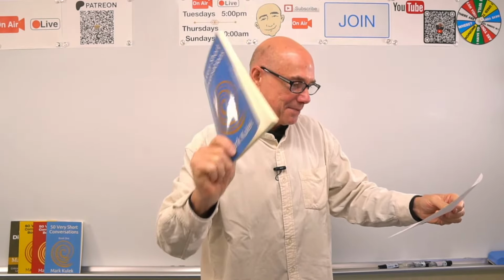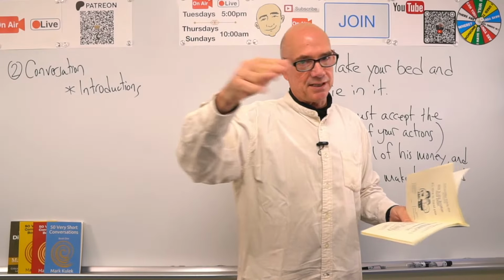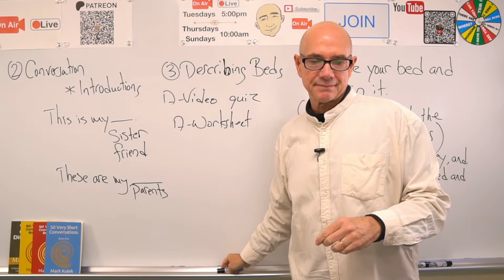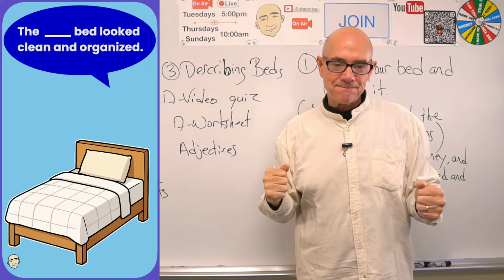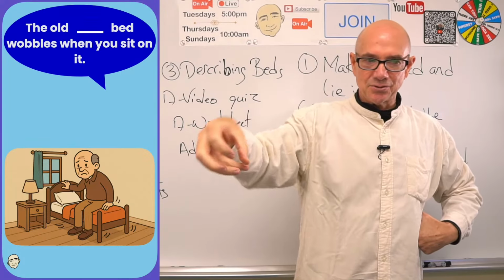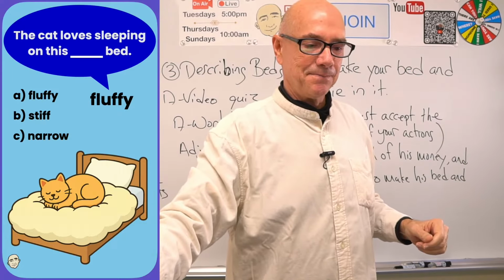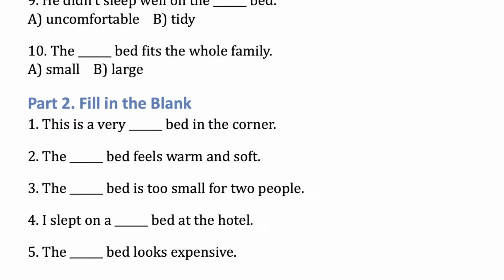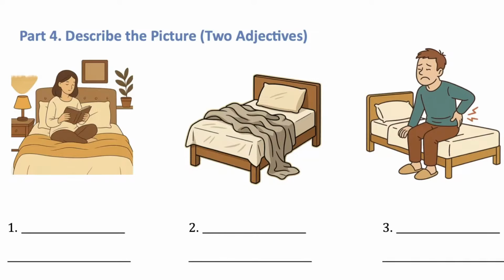Adjectives → Describe Beds | Learn English → Live Stream Class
Describe beds → adjectives with a video quiz and worksheets. Learn English with Mark Kulek ESL. Also in this class: a conversation about "Introductions" and the idiom - Make your bed and lie in it (you must accept the result of your actions).

Conversation video in English 🗣️✨  Live Stream English Class (1006) with Mark Kulek.

⏱TimeStamps⏱
0:00 Intro
8:00 Make your bed and lie in it (idiom)
15:58 Introductions (conversation)
29:30 Beds - adjectives (video quiz)
1:08:56 Beds - adjectives (worksheet)

Join Mark Kulek for an exciting ESL Livestream on YouTube! We'll focus on fluency and improving our English language skills through various engaging activities. Don't miss this interactive live stream where you can improve your English language skills in a fun and supportive environment!